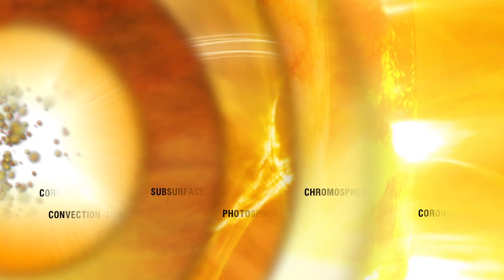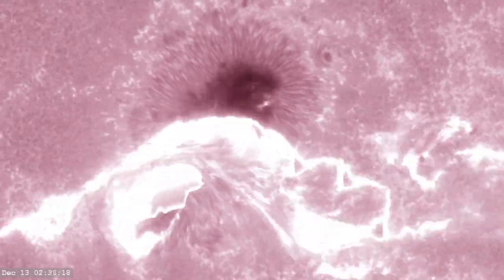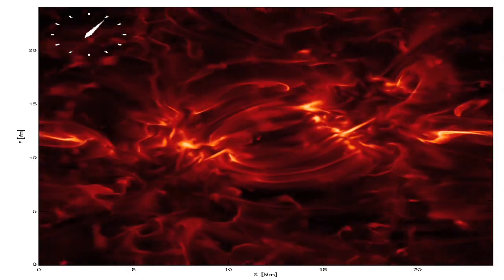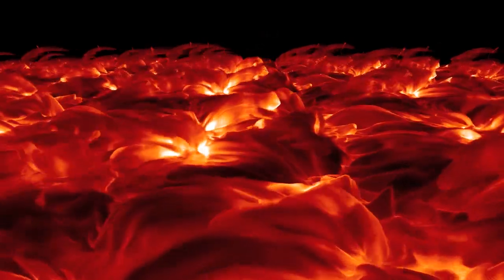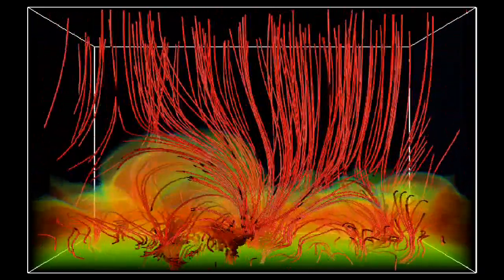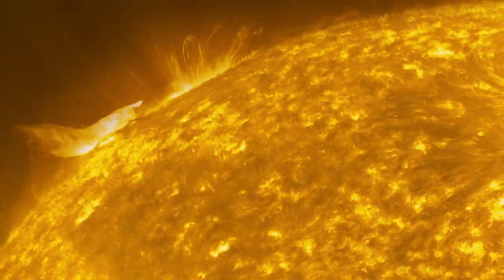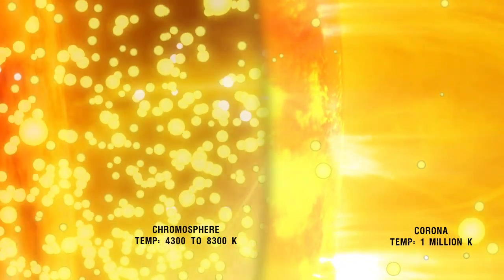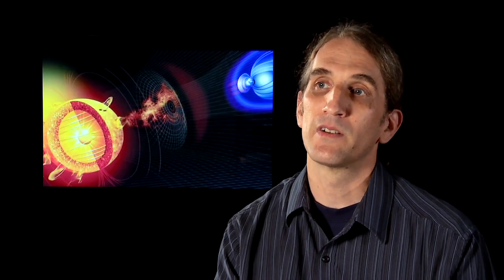IRIS: Studying the Energy Flow that Powers the Solar Atmosphere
Source Date- 7th may 13

'At the end of June 2013, NASA will launch its newest mission to watch the sun: the Interface Region Imaging Spectrograph, or IRIS. IRIS will show the lowest levels of the sun's atmosphere, the interface region, in more detail than has even been observed before. This will help scientists understand how the energy dancing through this area helps power the sun's million-degree upper atmosphere, the corona, as well as how this energy powers the solar wind constantly streaming off the sun to fill the entire solar system.

Data visualizations courtesy of Mats Carlsson and Viggo Hansteen, University of Oslo, Norway.'